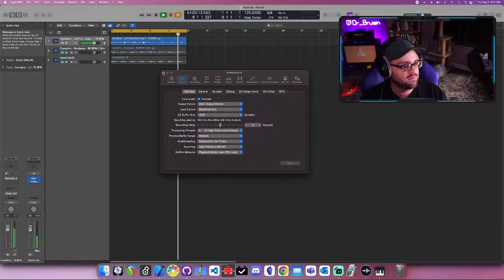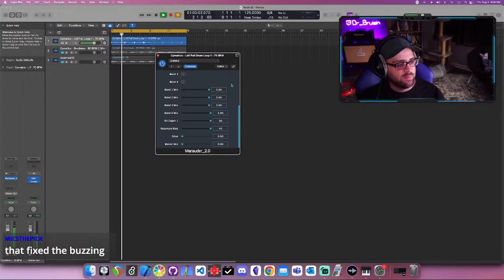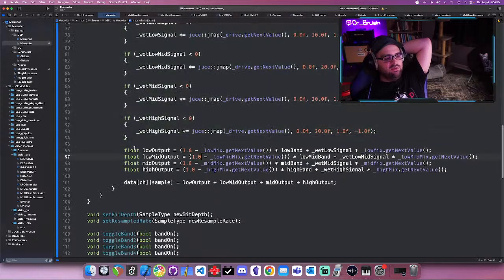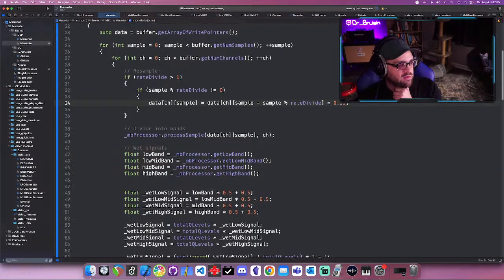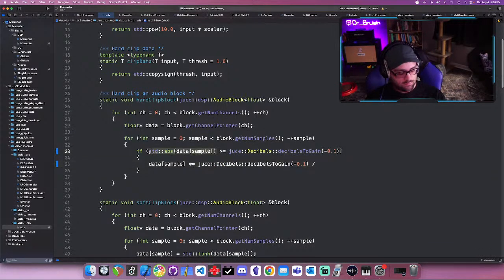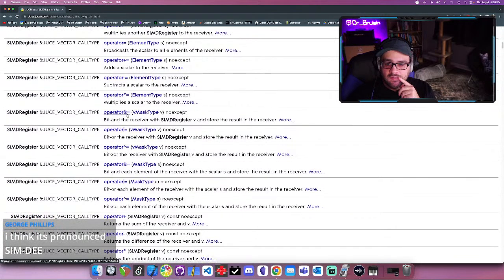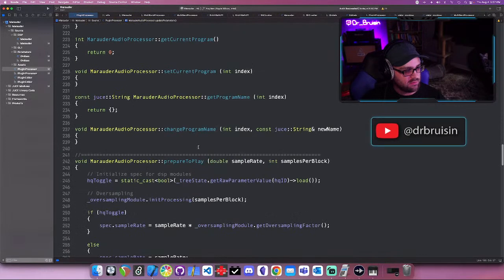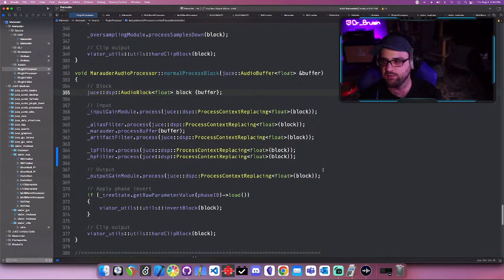C++ JUCE Coding | MultiBand Bit Crusher Plugin Part 2 DSP Full Stream!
Hello everyone, in this stream I'll show you the MultiBand Bit Crusher plugin that I've been working on and continue with it. Enjoy!